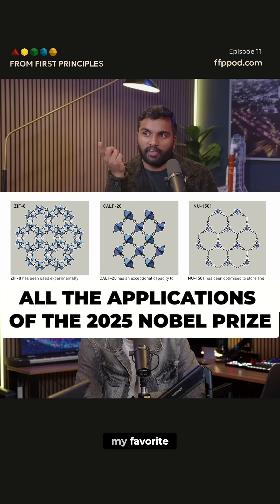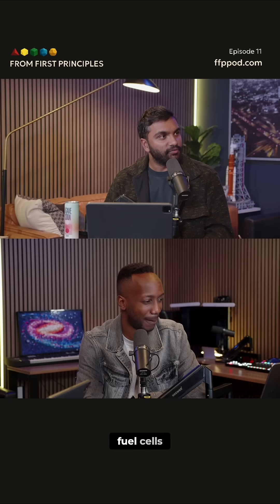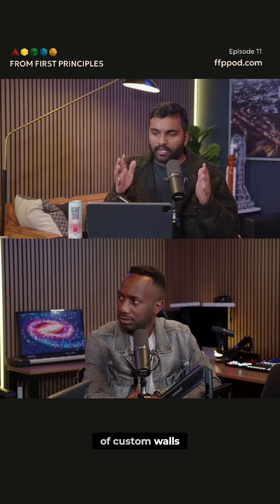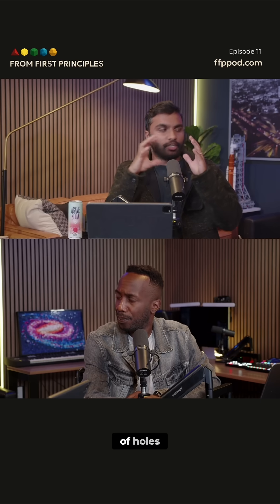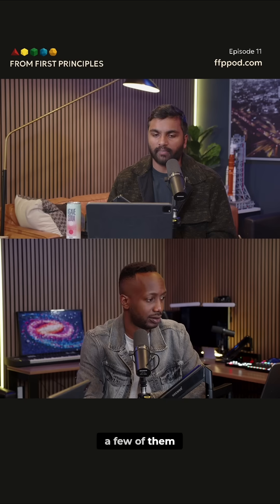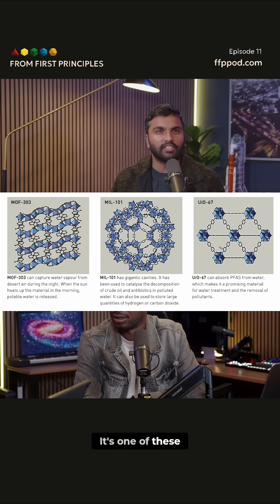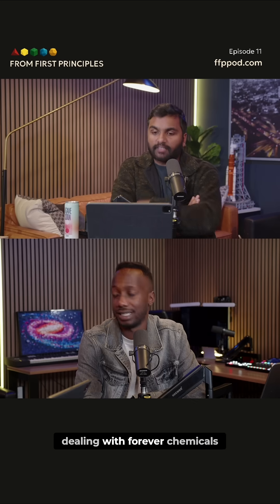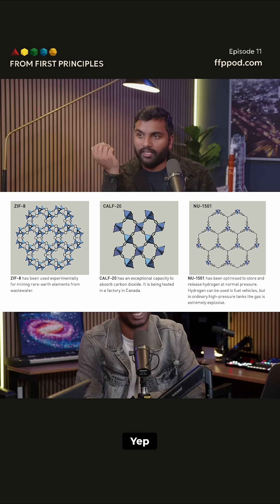Nobel Prize Chemistry: MOFs Unlock Future Tech?!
Metal-organic frameworks create custom spaces for chemistry, enabling innovations like hydrogen storage, CO2 capture, and forever chemical removal. These compounds offer solutions for emissions, waste, and resource management.